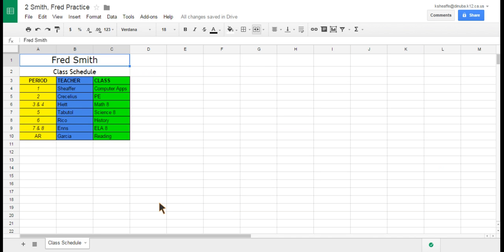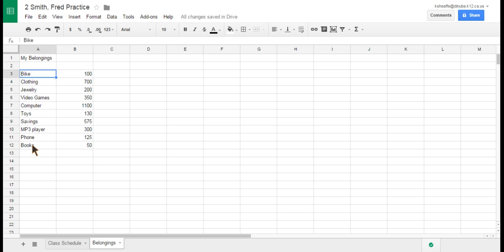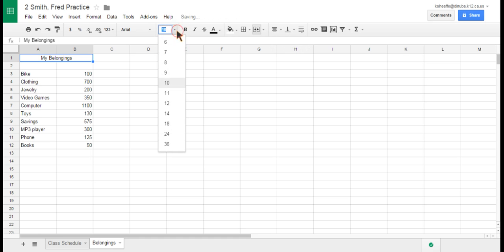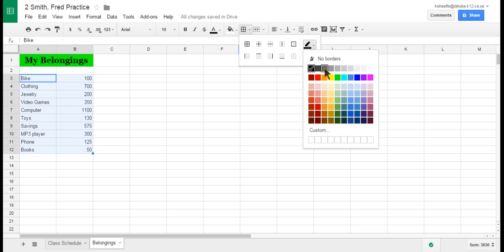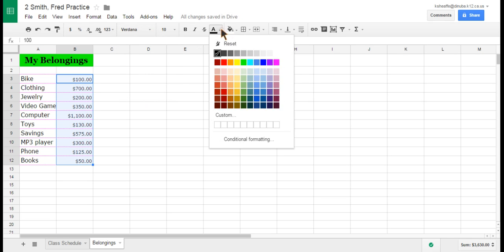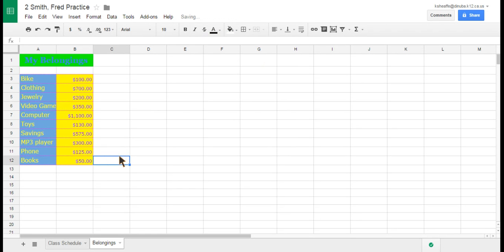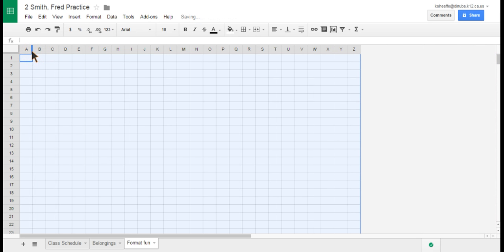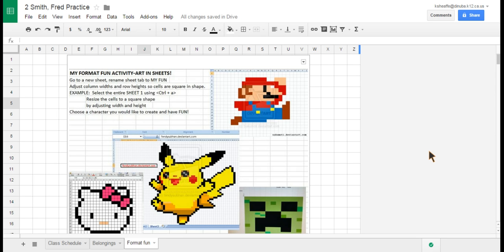Google Sheets-LO: Enter and format data. (Belongings & Format Fun)